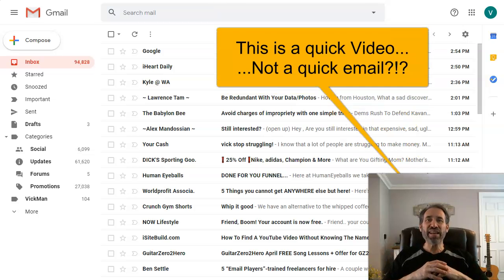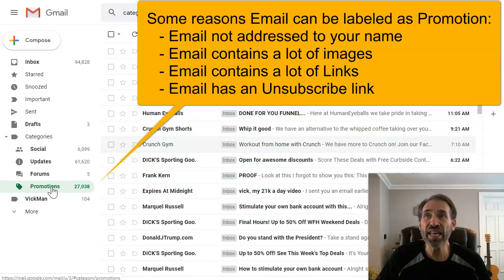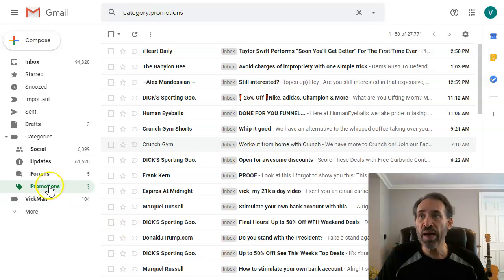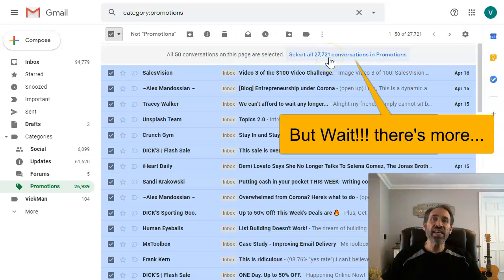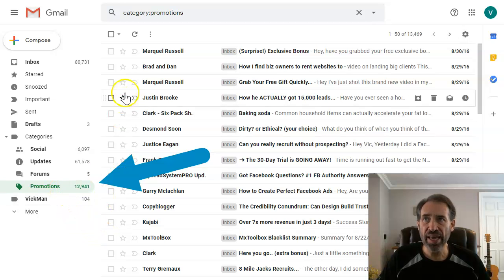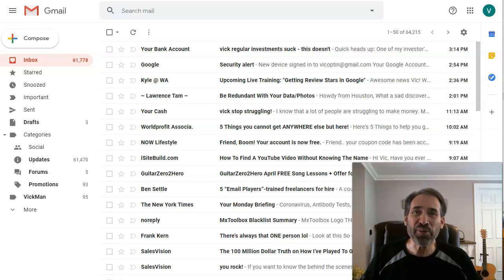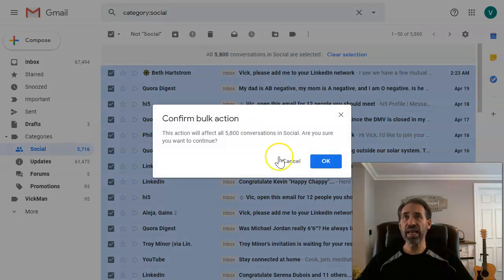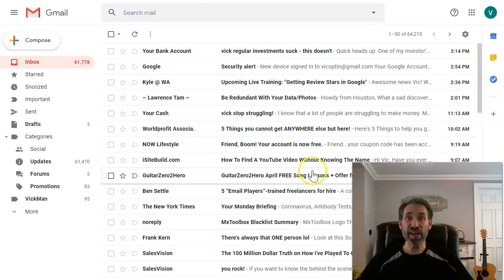How To Delete Old Emails GMAIL - Freeing Up Space On Google Drive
How To Delete Old Emails GMAIL - Freeing Up Space On Google Drive -  Deleting Old Unwanted Emails